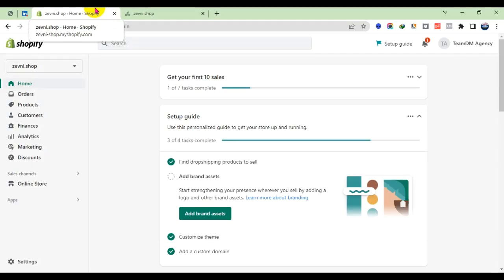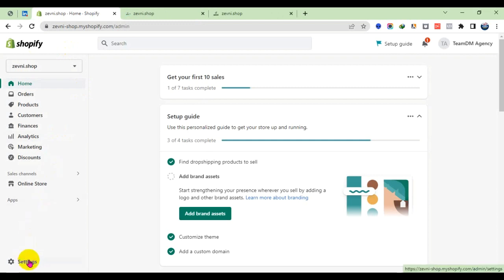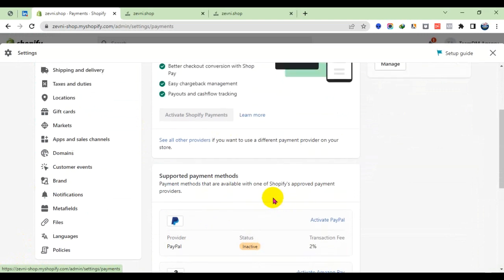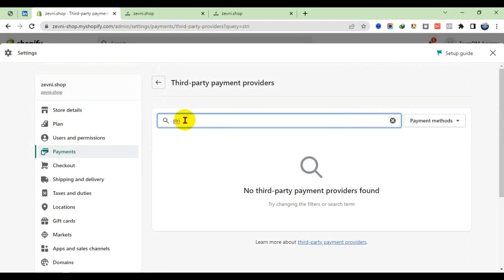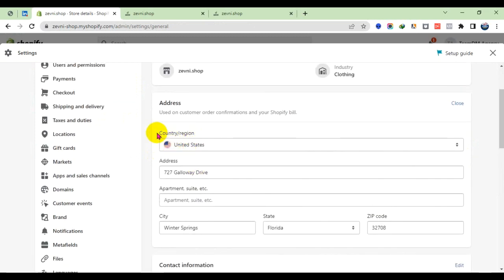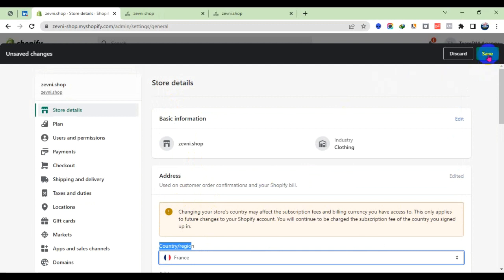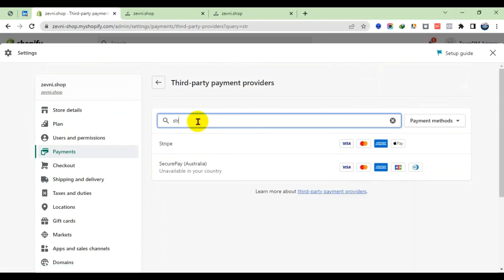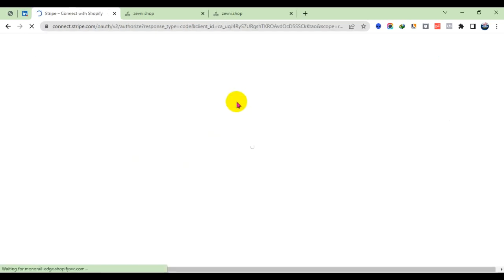How To Add Stripe To Shopify 2023 How to Enable Stripe on Shopify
In this video I show you How To Add Stripe To Shopify. It is really easy to do and learn to do it in just a few minutes by following this super helpful tutorial.

stripe,
how to setup stripe on shopify,
payment get way setup,
shopify,
shopify payments getway,
enable stripe on store,
enable stripe,
enable stripe on shopify store,
enable stripe payments getway,
stripe shopify,
stripe payment,
shopify payments stripe,
stripe and shopify integration,
shopify stripe,
how to enable stripe on shopify,
how to connect stripe to shopify,
shopify payments,
stripe payments,
stripe shopify integration,
stripe payment gateway,
stripe account,
stripe tutorial,
how to create stripe account,